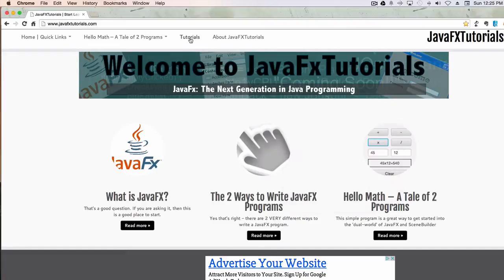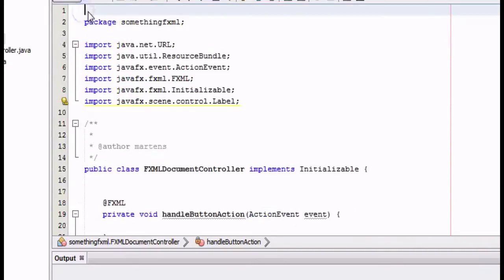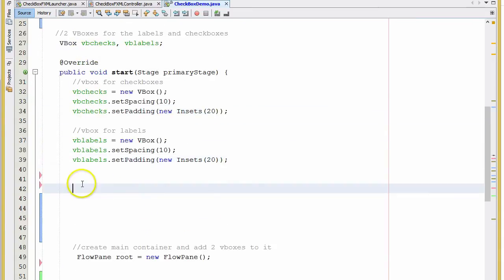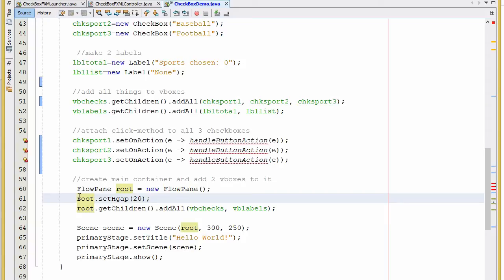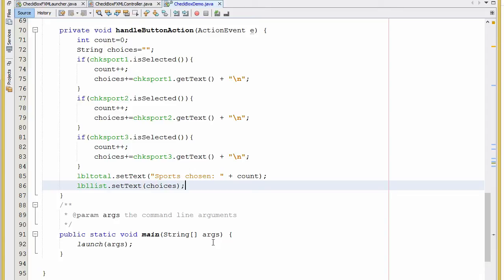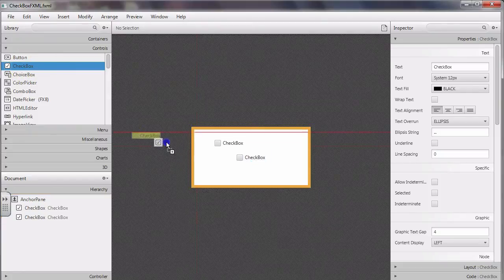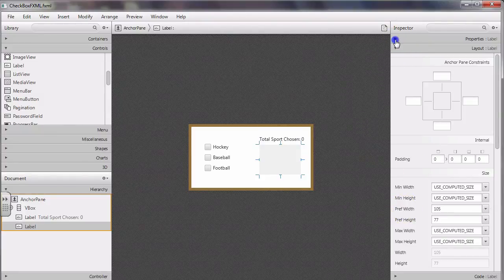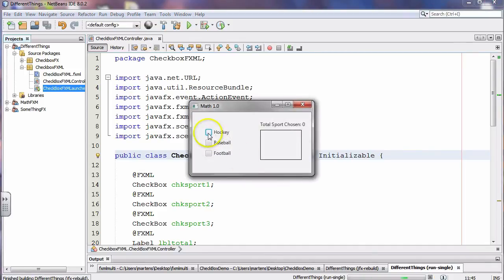JavaFX Beginner Tutorial - Using the CheckBox in JavaFX and FXML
This beginner-level JavaFX and FXML tutorial looks at how to use the CheckBox control.   This video accompanies my tutorial at JavaFXTutorials.com called "CheckBoxes in JavaFX and FXML".  All the source code can be found